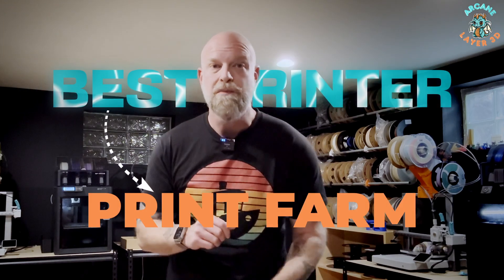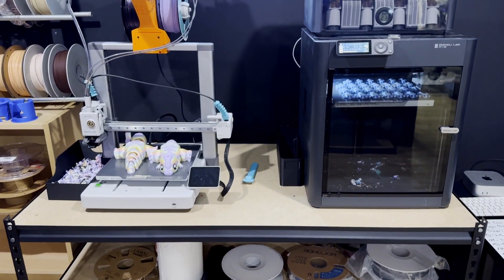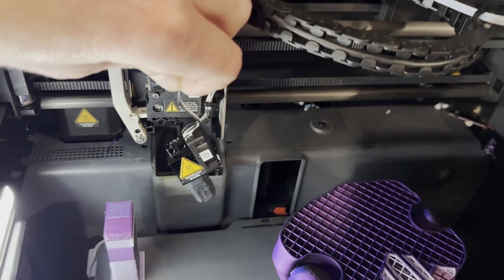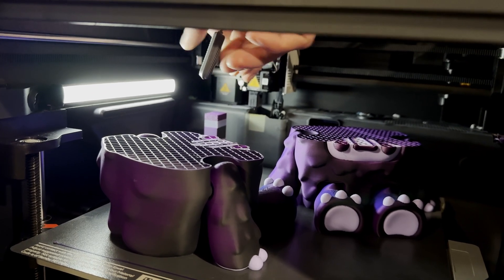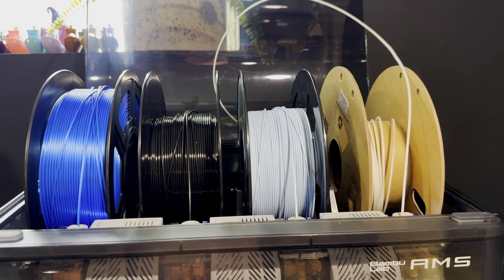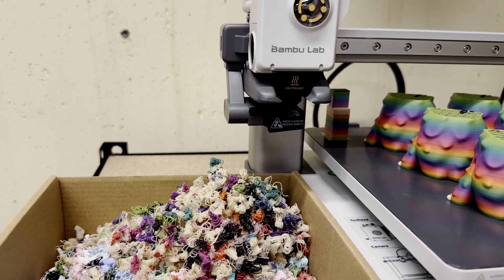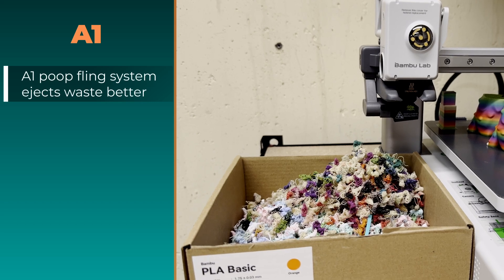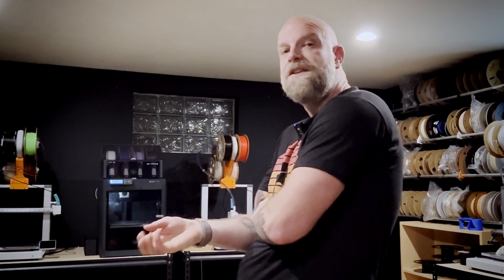A1 vs. P1S – The BEST 3D Printer for a Print Farm? (The Surprising Winner!)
If you're scaling up a 3D print farm, should you go with the Bambu A1 Combo at $699.99 or the P1S Combo at $1,049.99? After months of running both, I've uncovered some surprising differences that could save you hundreds—or cost you big time. From cost-per-printer to maintenance headaches (like the dreaded Poop Monster problem), here's what you need to know before making your choice.

What You'll Learn:

1️⃣ Cost vs. Scale: Why the A1 Combo might be the smarter move over the pricier P1S Combo if you're building a farm.

2️⃣ Maintenance & Reliability: Which printer is faster to fix, easier to maintain, and less prone to filament jams.

3️⃣ Workflow Simplicity: Why the A1's touchscreen and AMS Lite make it easier to manage multi-color prints and reprints.

💡 Bonus: If you need ASA or ABS, the P1S might be your best bet—but for PLA and PETG, the A1 just works.